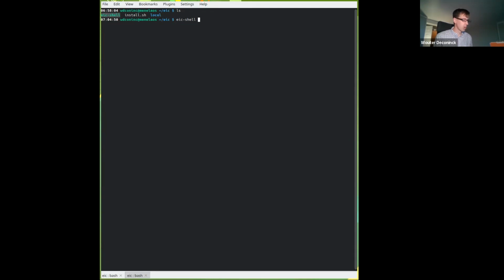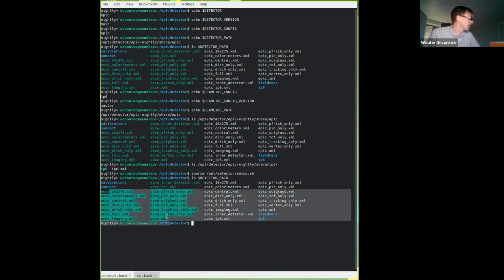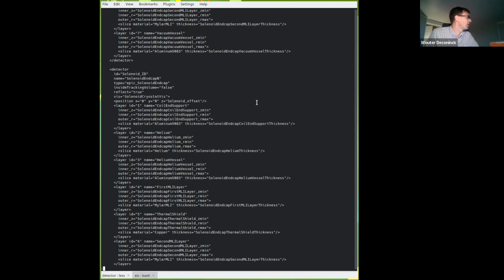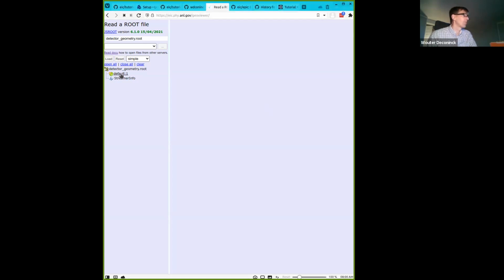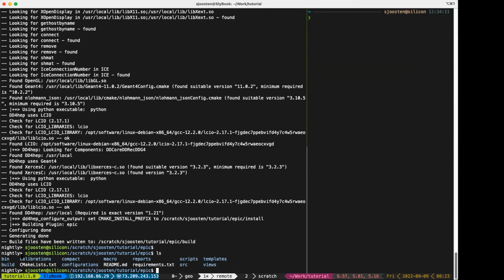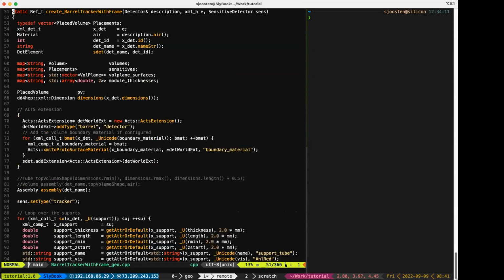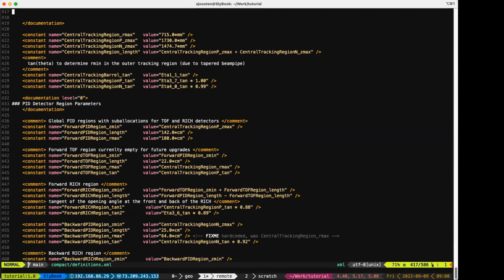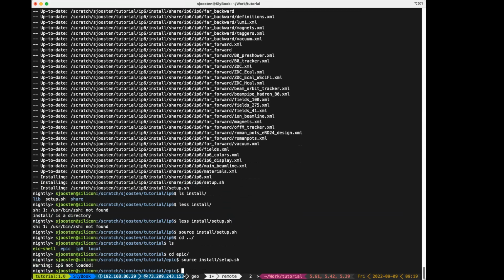EIC Software Tutorial: Geometry Development Using DD4hep (09/09/2022)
Wouter Deconinck (University of Manitoba) and Sylvester Joosten (Argonne National Laboratory) give a tutorial on geometry development using DD4hep. The material for the tutorials is continuously updated Licensed CC-BY 4.0.